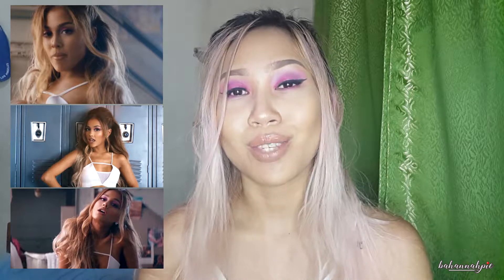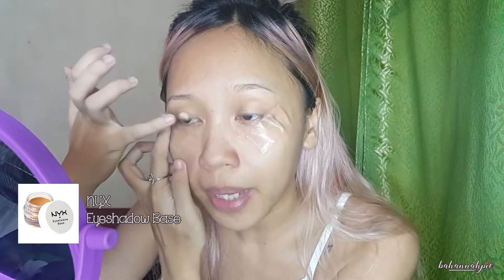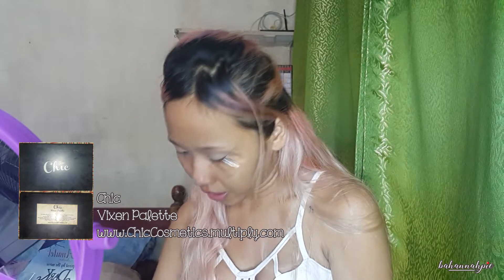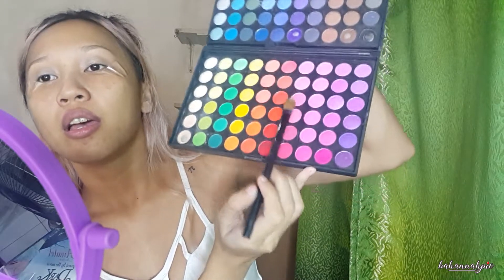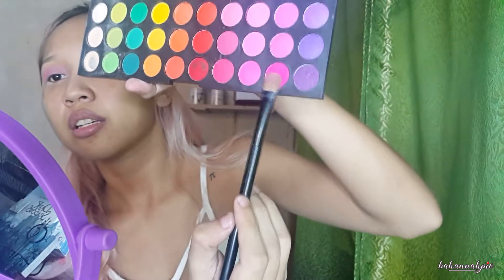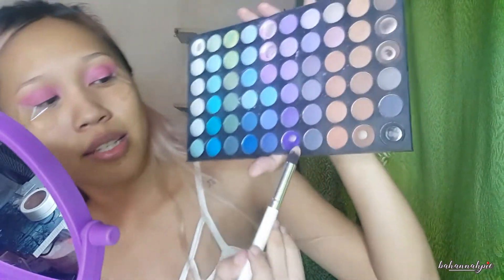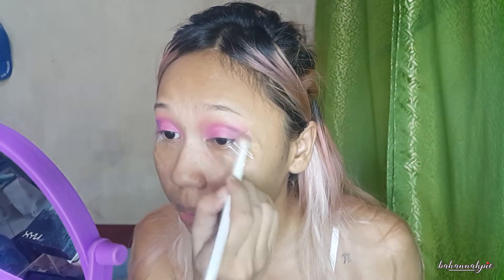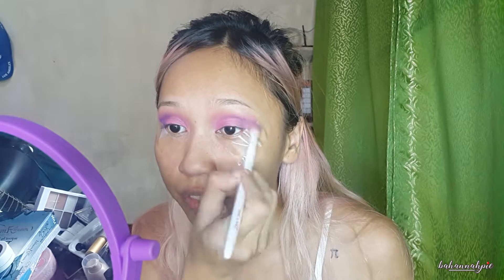Makeup Look Inspired by Ariana Grande in Side To Side | Bahannahpie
OPEN ME!!!

Hi Pastries! xo

I tried to recreate Ariana Grande's look in her music video, Side to Side.

I'm currently using my phone (Samsung Galaxy Note 4) to film, so I'm sorry that the quality's horrible.
My camera keeps on autofocusing and my audio picks up a LOT of background noise T_T Please be patient with me. Haha. :D xo

Products used in this video:
NYX Eyeshadow Base ESB 03
NYX Jumbo Eye Pencil (Milk)
Chic Cosmetics Vixen Palette
BH Cosmetics Carli Bybel Palette
Mehron Celebre HD Pro Creme Foundation (Euranasia Japanais)
Revlon Nearly Naked Pressed Powder (Medium Deep)  ***Video shows Maybelline. It's Revlon, sorry! T.T
ColourPop Super Shock Cheek (Carry On)
ColourPop Ultra Matte Lip (Chi)
ELF Contouring Blush and Bronzer
Collection 2000 Hotlights Lipgloss
Let's all be friends!